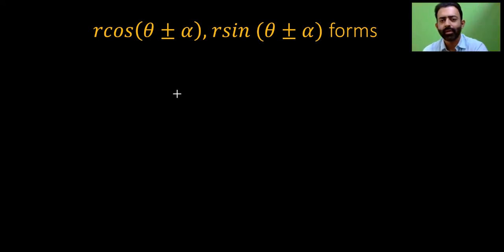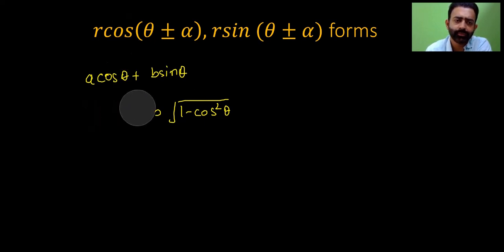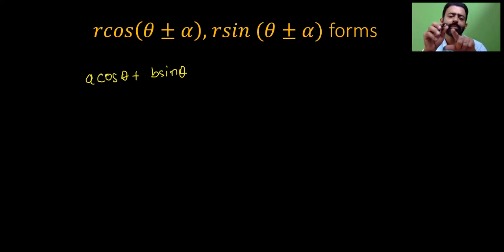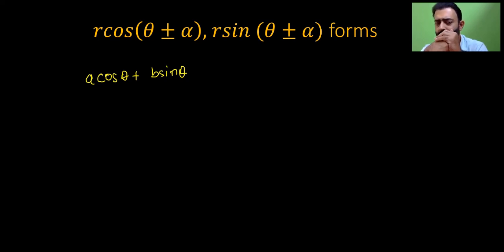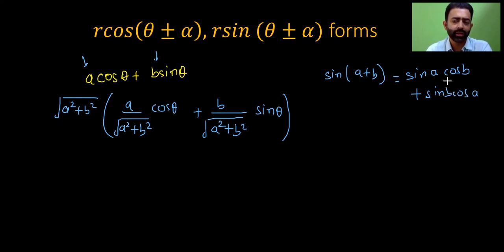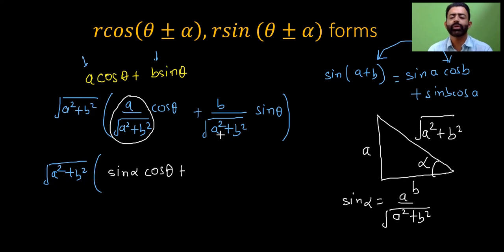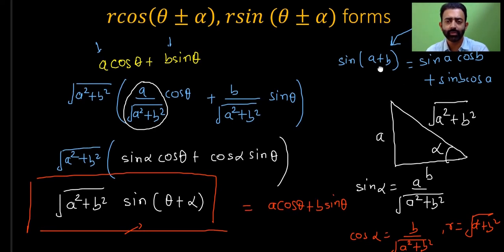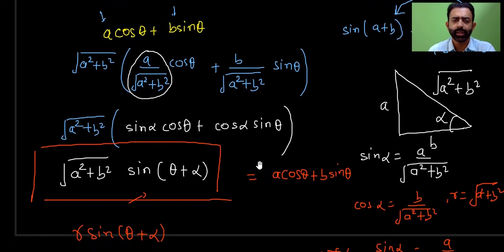5 TRIGONOMETRY pcosa+qsina forms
TRIGONOMETRY  pcosa+qsina forms/CIE A Level Pure Math/9709/32